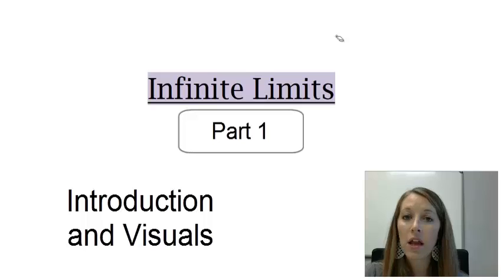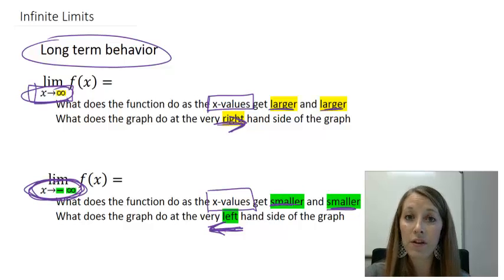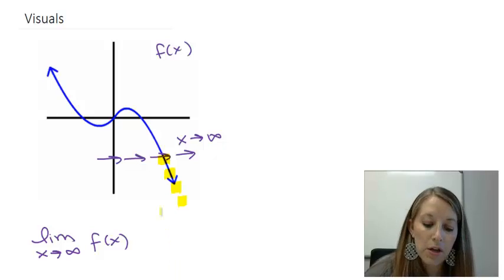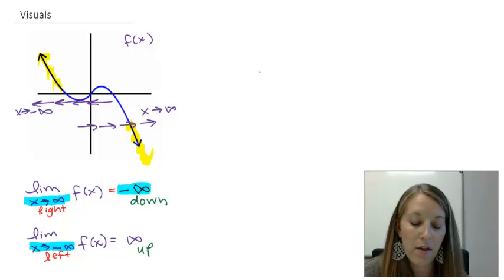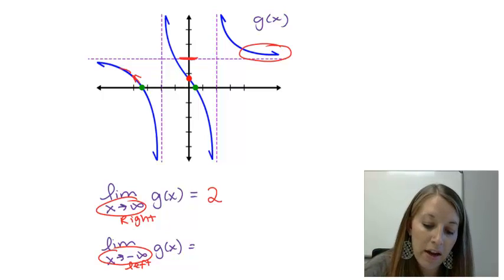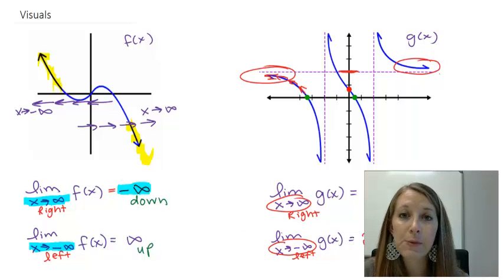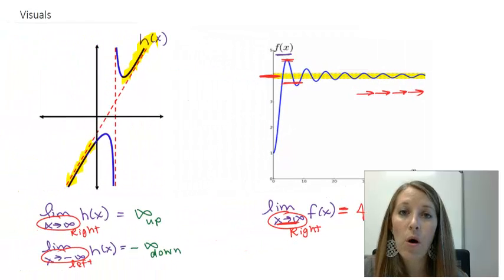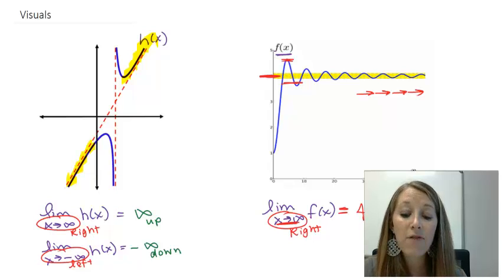1: Infinite Limit Intoduction and visuals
Infinite Limit Intoduction and visuals